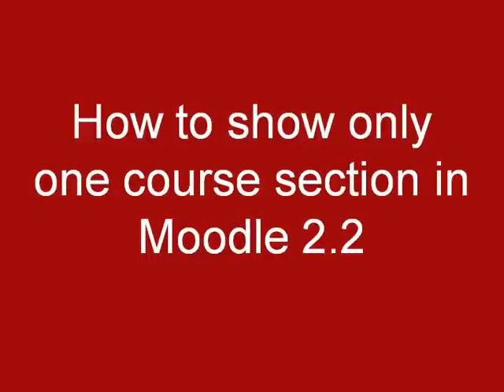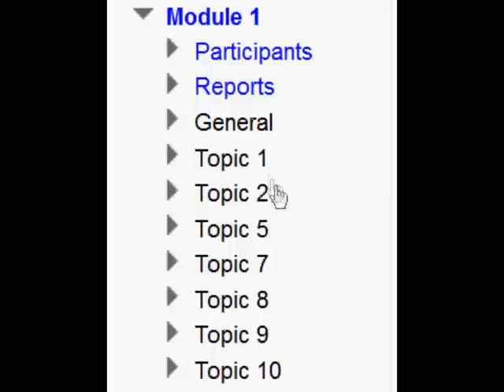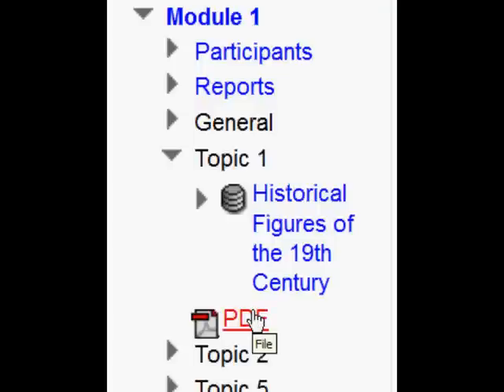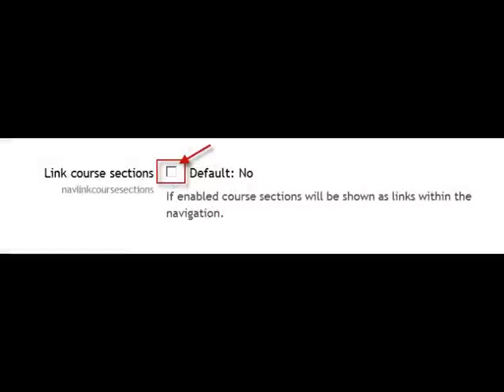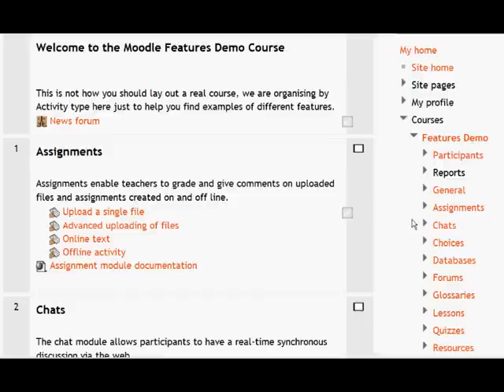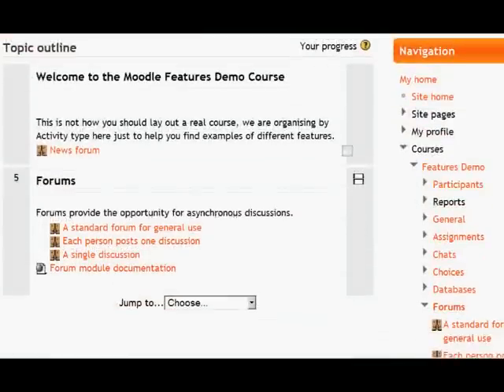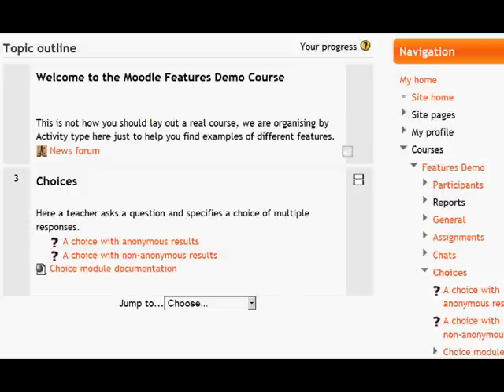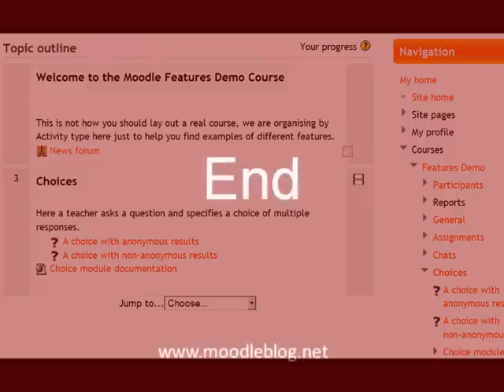Course section links in Moodle 2.2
How to make a course section open directly in the central area of your course in Moodle 2.2 by having the sections as links